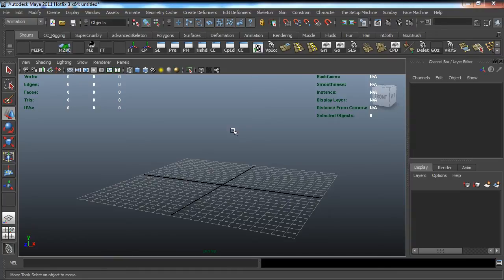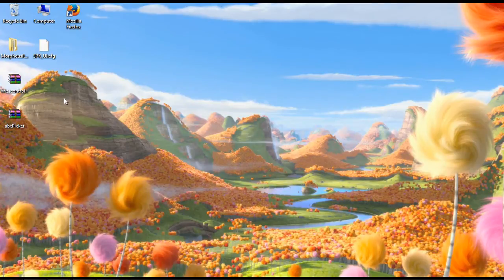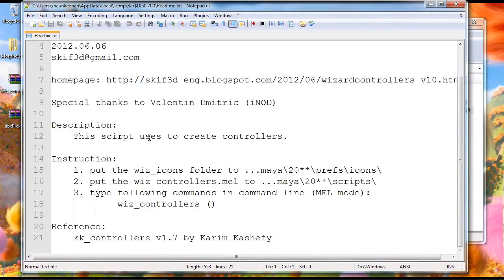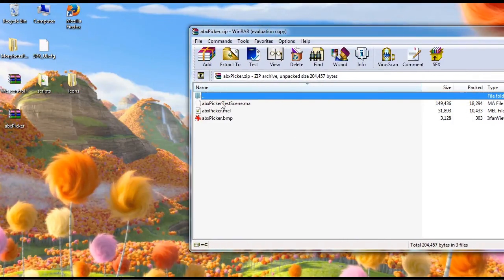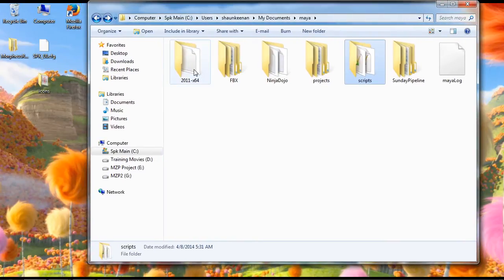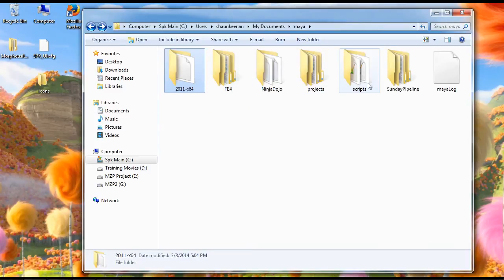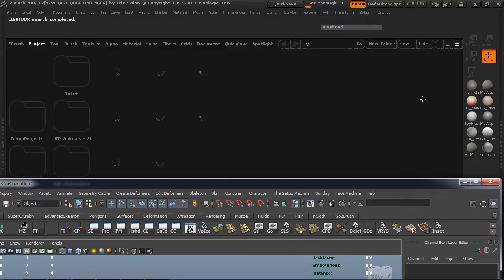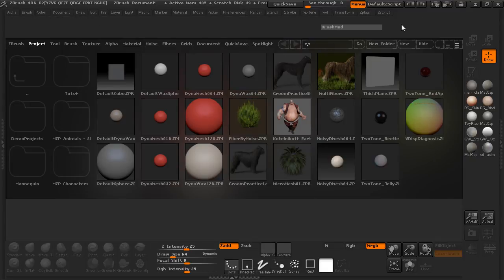Quick Tip: Installing Scripts and Configuration Files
Learn how to install scripts in Maya and work with configuration files in ZBrush in this short tutorial.